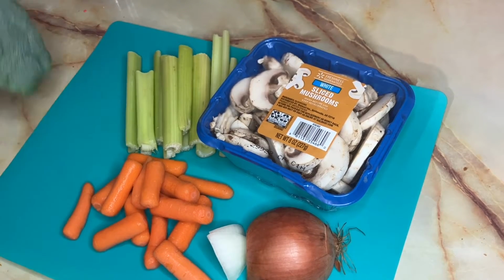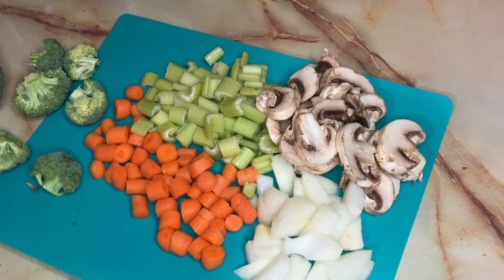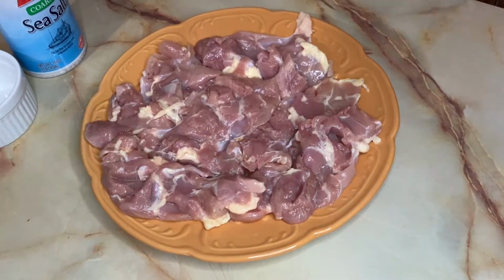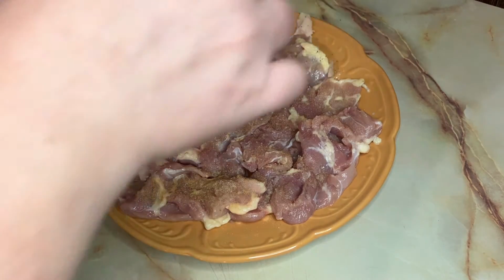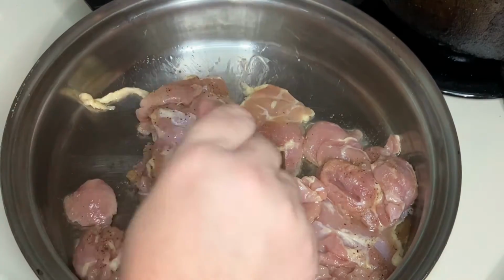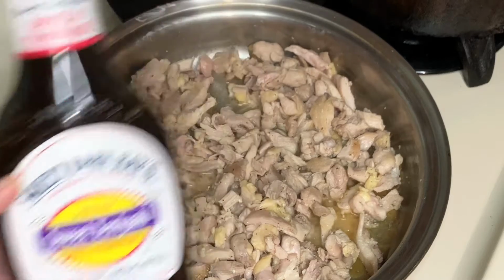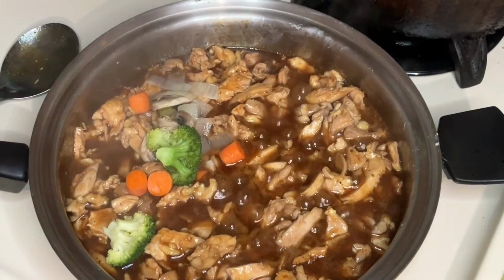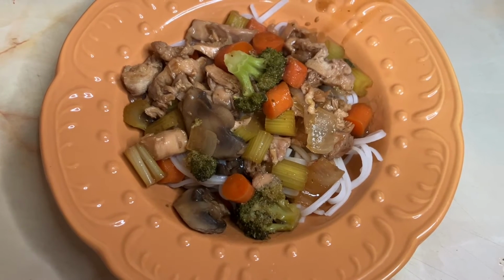Teriyaki Chicken Stir Fry|Quick and Easy Weeknight Meal|Sweet Baby Ray’s Honey Teriyaki Sauce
mindyscottage chicken stirfry whatsfordinner sweetbabyrays cookwithme Thank you for joining me today as we make some simple, but delicious teriyaki chicken stir fry. We’re using Sweet Baby Ray’s Honey Teriyaki Sauce (not sponsored), but using fresh ingredients. All of this comes together in 30 minutes or less making weeknight cooking a breeze! Hope you enjoy, and say hello!